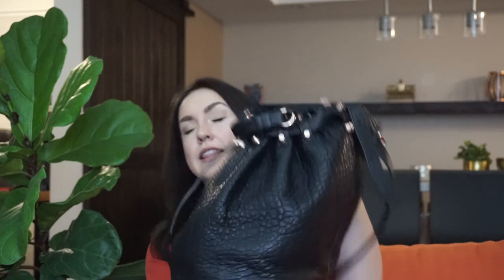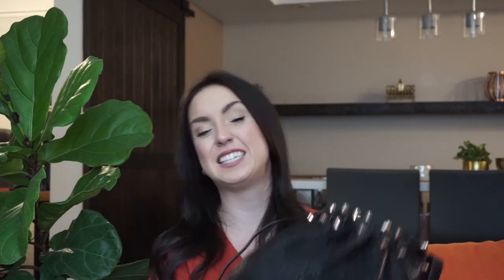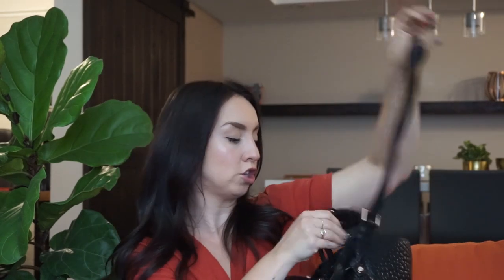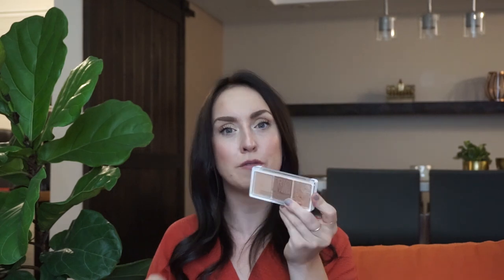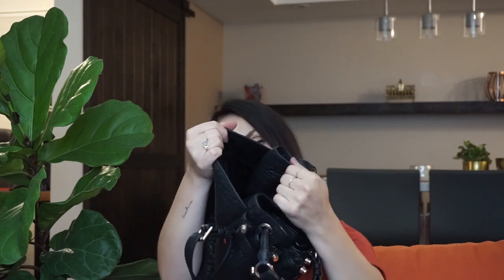WHAT'S IN MY BAG | ALEXANDER WANG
Hey loves!

I hope you enjoy peeking inside my bag. Full transparency, I forgot to show my keys and phone haha but rest assured they are always on me ;)

Joe Fresh Trio (couldn't find the link but for those in Canada I found it at Shoppers Drug Mart)